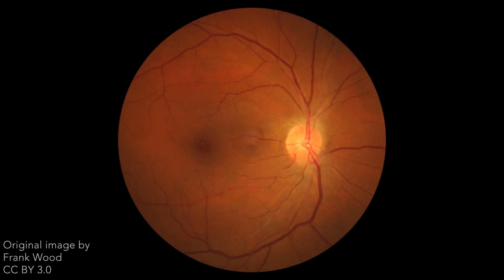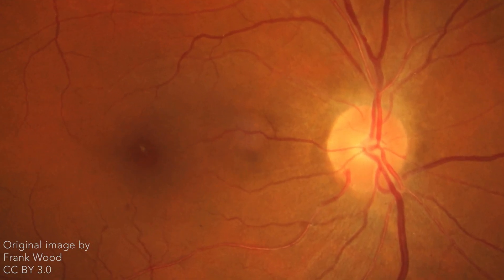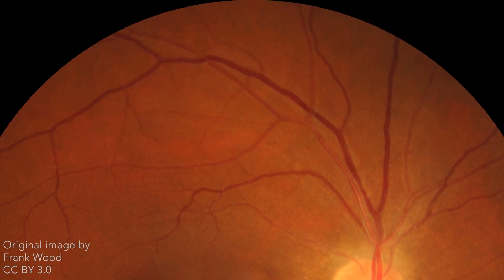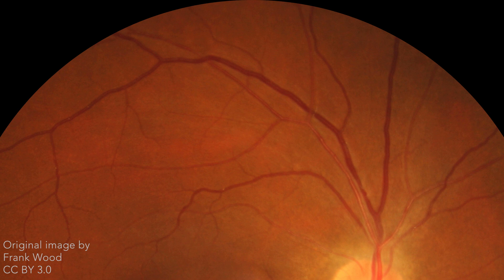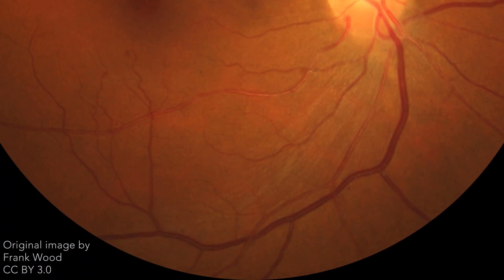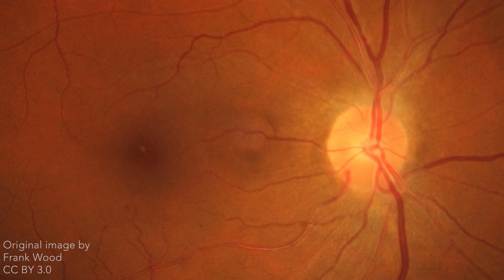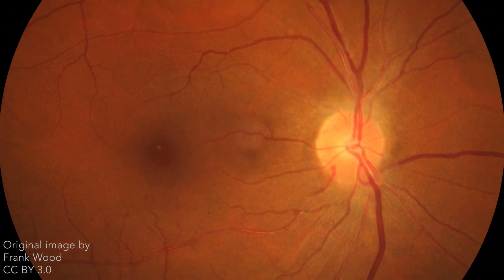Hypertensive Retinopathy: Fundoscopy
Hypertensive Retinopathy

With longstanding hypertension the retinal arteries narrow and the vessel walls thicken. A characteristic sign of hypertensive retinopathy is arteriovenous nicking; that is, venule compression occurs at arteriovenous crossings. Higher grades of hypertensive retinopathy can result in retinal edema, hard exudates, hemorrhages, and cotton wool spots. Papilledema is a sign of severe hypertensive retinopathy.